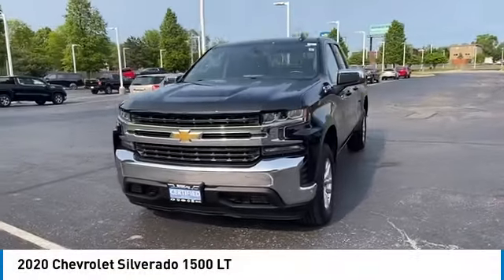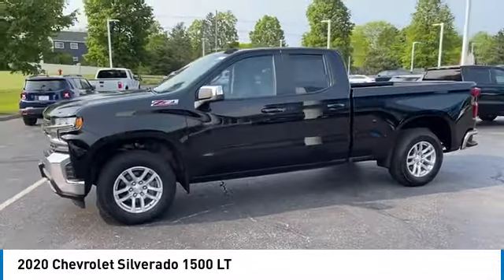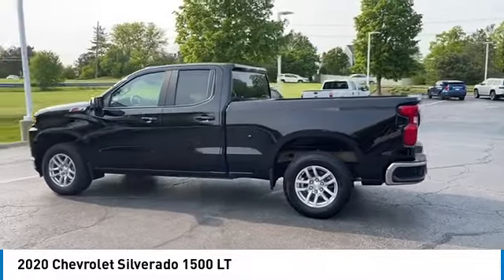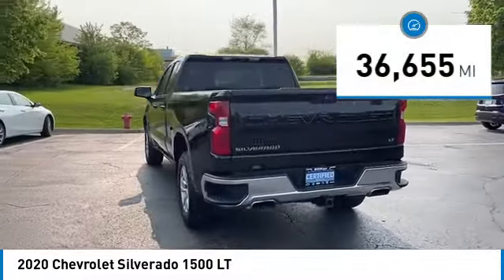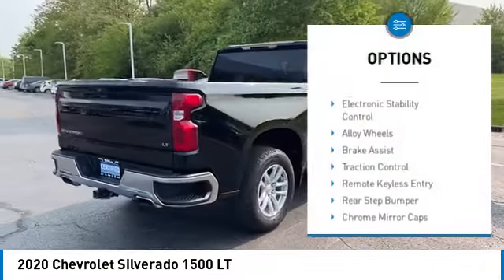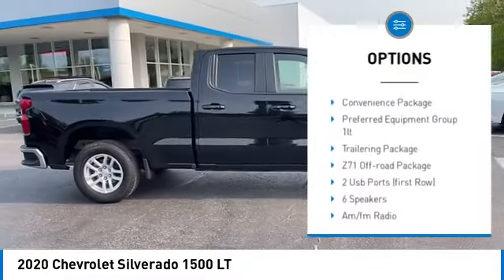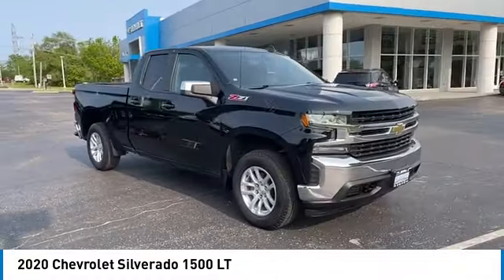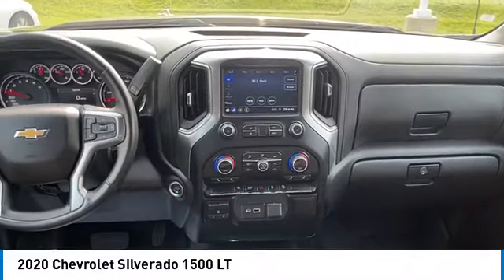2020 Chevrolet Silverado 1500 P26170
2020 Chevrolet Silverado 1500 LT

CARFAX One-Owner. 4D Double Cab Black 16/22 City/Highway MPG 2020 Chevrolet Clean CARFAX. Silverado 1500 LT 4WD 8-Speed Automatic EcoTec3 5.3L V8 Silverado 1500 LT, 4D Double Cab, EcoTec3 5.3L V8, 8-Speed Automatic, 4WD, Black, Black Cloth.brbrRecent Arrival!